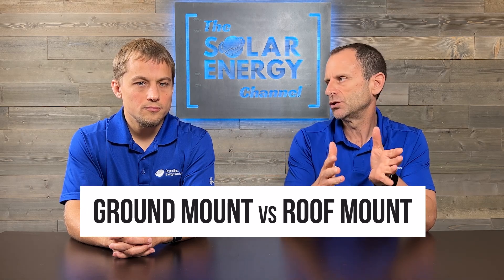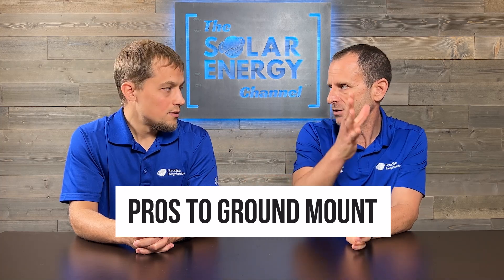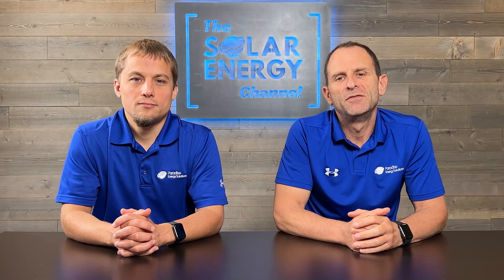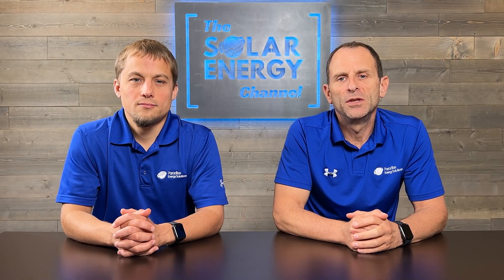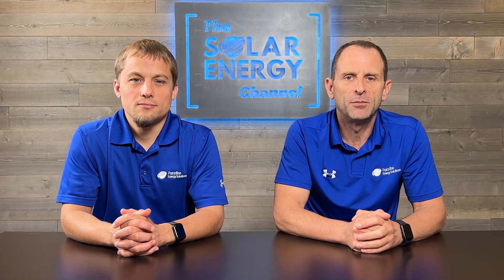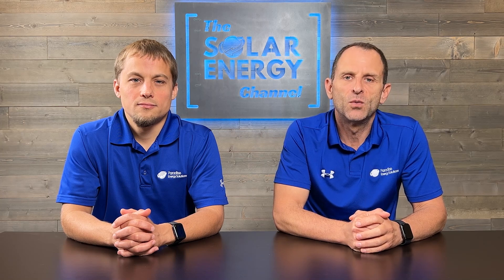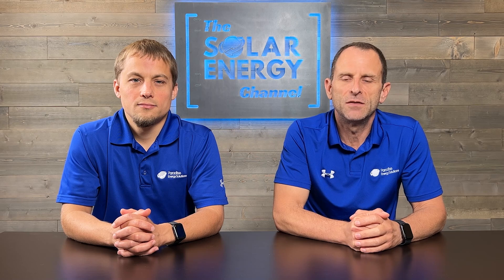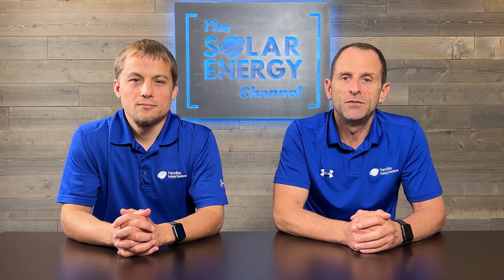The Ultimate Guide to Solar Ground Mounts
If you can't install solar panels on your roof or simply prefer not to, a solar ground mount system could be the perfect alternative. In this comprehensive guide to solar ground mounts, we'll walk you through all the essential components and provide you with the knowledge you need to make a successful investment in solar energy. So join us as we explore the nuts and bolts of ground mount systems.

0:00 Introduction
0:21 What is a ground mount
1:04 Ground mount VS roof mount
1:30 Advantages of a ground mount
2:05 Disadvantages of a ground mount
2:50 Designing a ground mount
3:41 What inverters should be used
4:17 Maintenance & Upkeep
4:54 Installation cost
5:56 Find out your solar cost